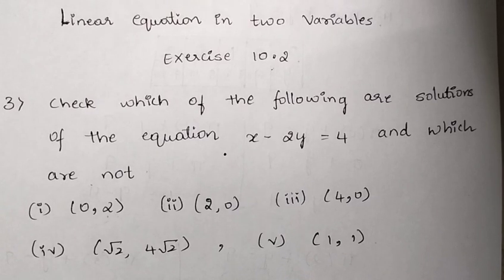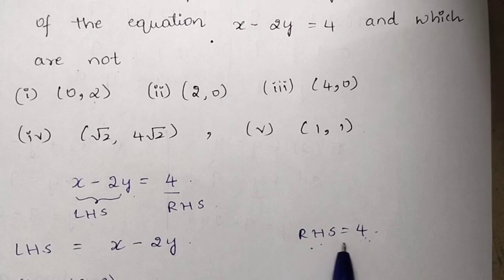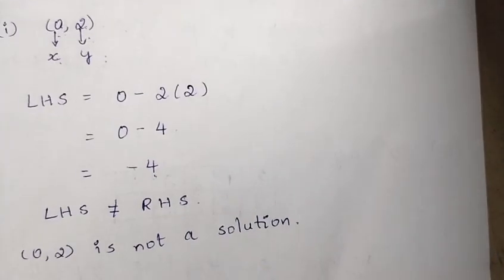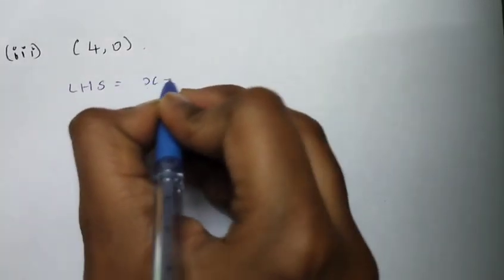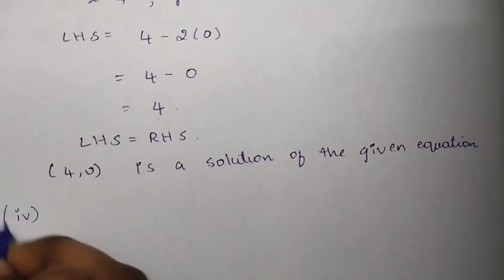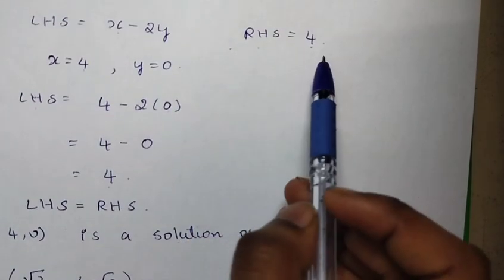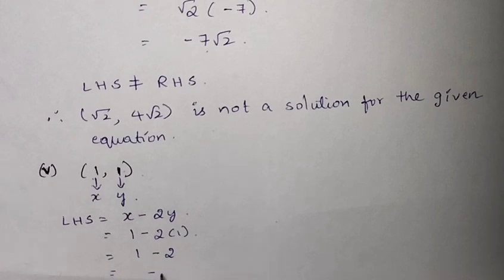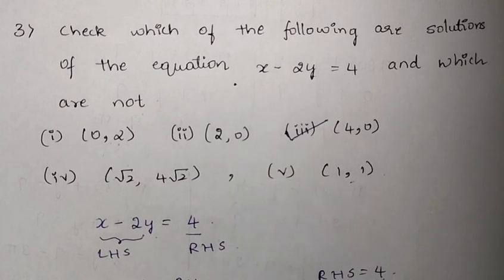Linear equation in two variablesclass# 9th, ncertexercise 10.2 question 3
exercise 10.2
question 3 (solved)